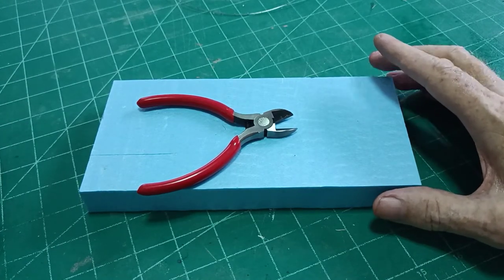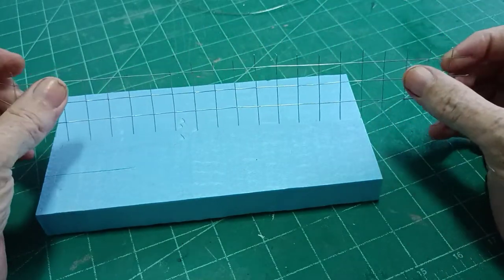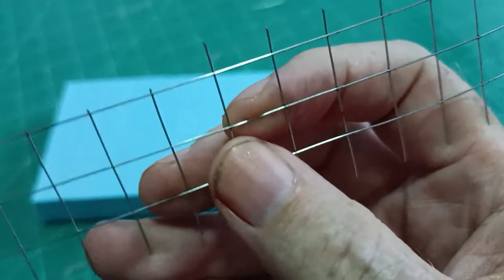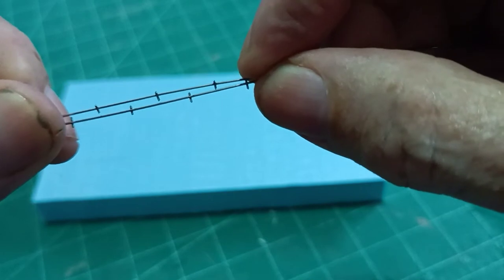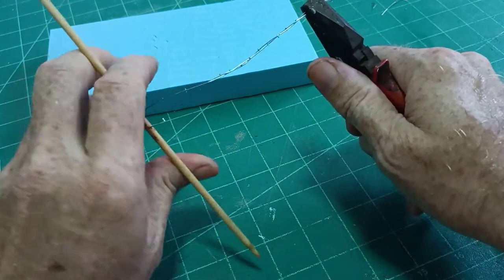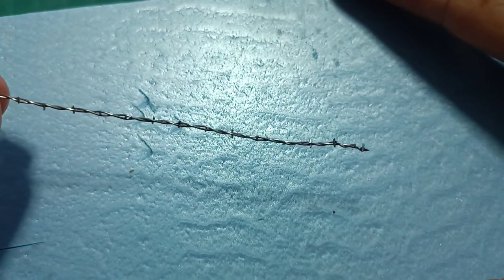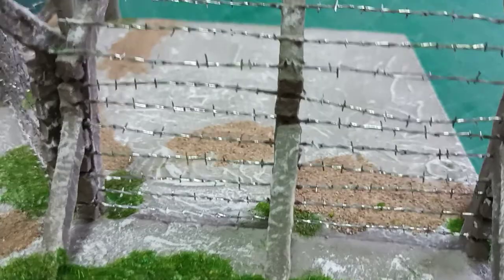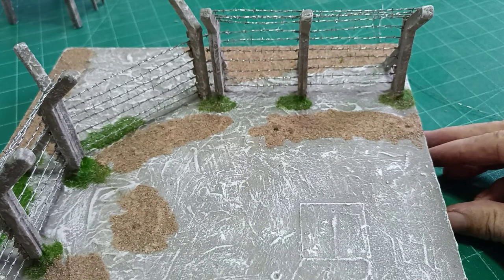How to make barbed wire. 1/35 scale modelling.